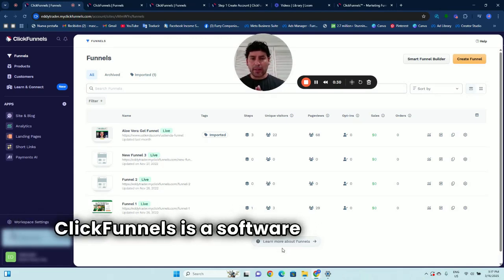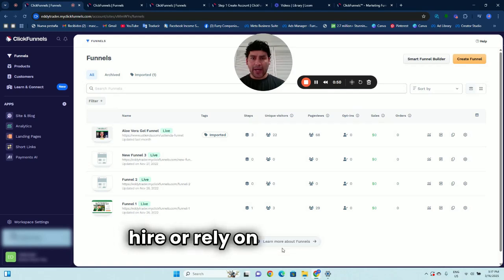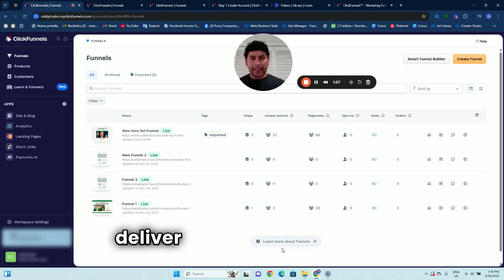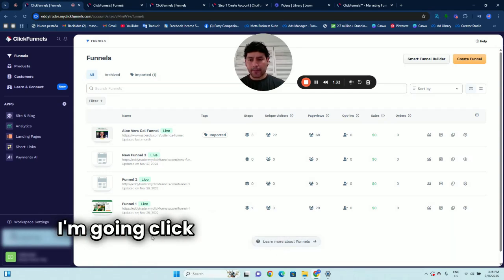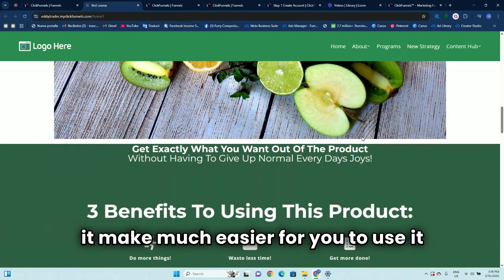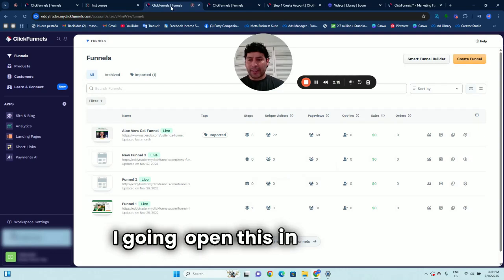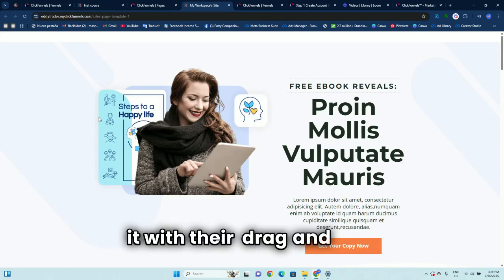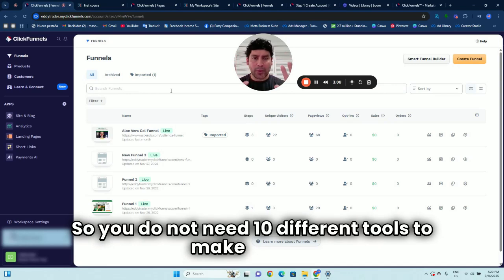I Tried ClickFunnels So You Don't Have To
Why ClickFunnels?   ClickFunnels allows you to sell a product online faster than anything you've ever seen and it is a simple way of making pages that convert.